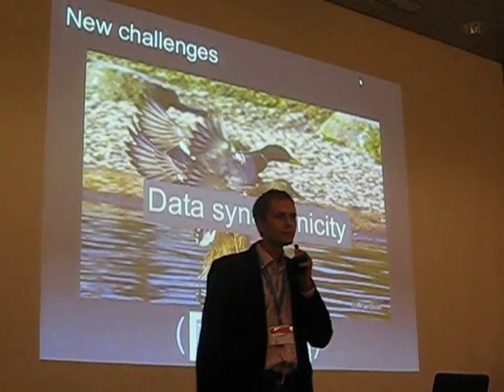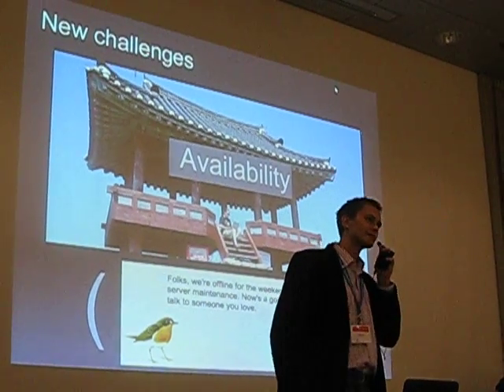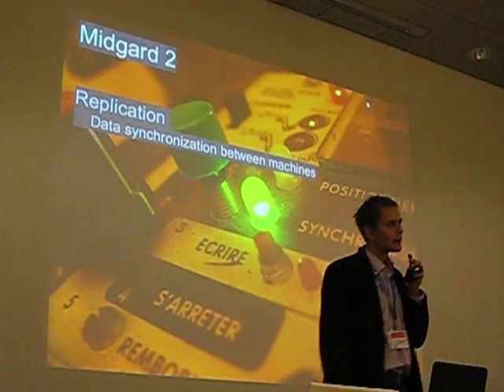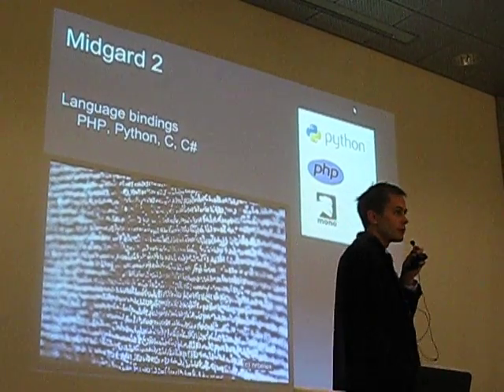Midgard 2: Build your own cloud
Tero Heikkinen giving a Midgard lightning talk in OpenMind 2008